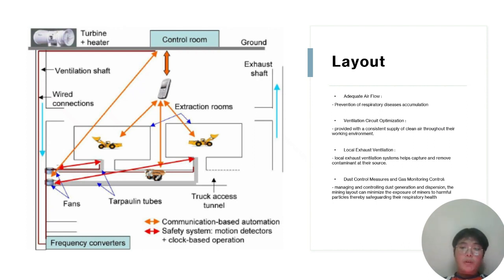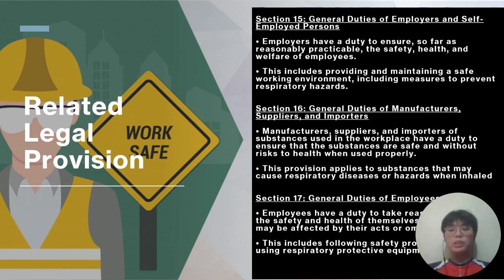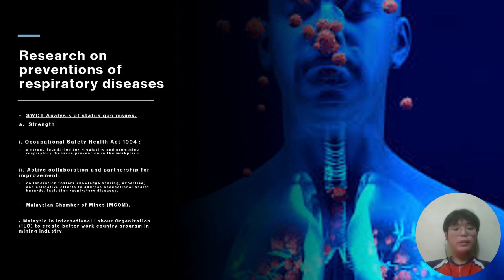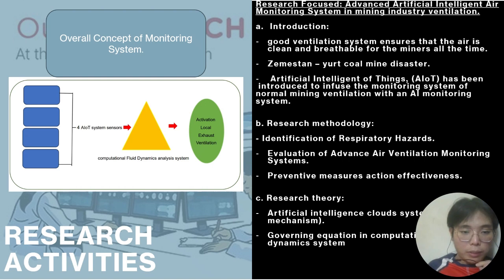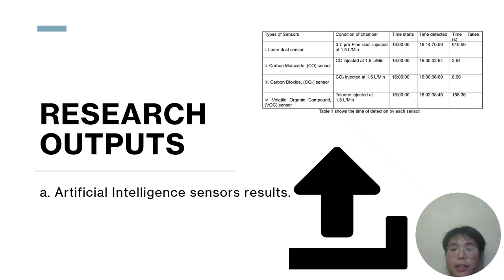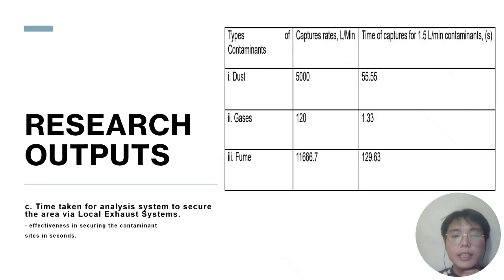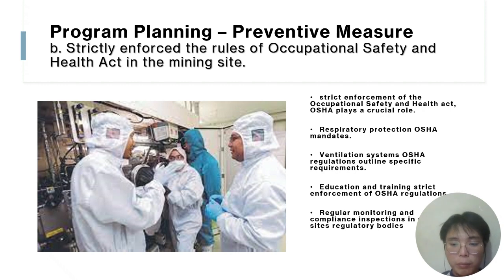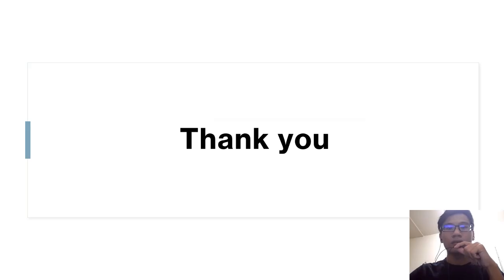ETHICS, SAFETY AND REGULATION IN MINING (E) :BMT5313 project title - prevention respiratory diseases